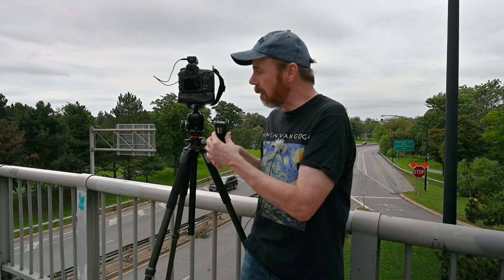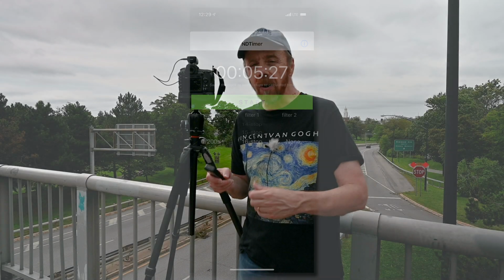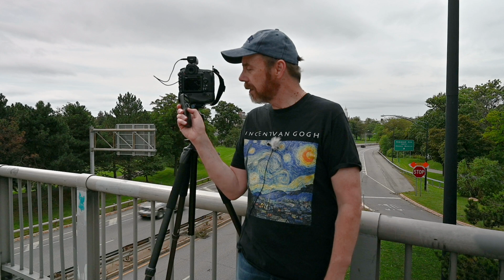Use a 16 stop ND Filter to Make People & Cars DISAPPEAR!!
In this video, I demonstrate how to take a photo of a scene that will magically filter out the cars and people that might be moving through the scene. This is easily done by using a 16-stop ND filter. This video is meant as a companion video to another video I did where I go into greater detail on how to do long exposure photography using an ND Filter. You can view that video here:

Without any filter on my camera lens and my camera in Aperture Priority Mode, I was getting a Shutter speed of 1/200th using an aperture of F8.0 and an iso of 64. Using the app, NDTimer, I entered the shutter speed, 1/200sec, and the number of stop, ND filter that I was using -- ND timer told me that with the 16-stop filter, I needed an exposure of 5-minutes, 27-seconds.

I put the filter on the camera, changed to Manual Mode from Aperture Priority Mode using the settings of F8.0, iso: 64 and the shutter in Bulb Mode. I used a remote shutter release (info below) that allowed me to time out the 5:27 exposure. One press of the release opens my camera's shutter and a timer increments on the remote, when it reaches, 5:27, I press the button on the release again to end the exposure.

Equipment Used:

16-Stop ND Filter: Firecrest by Formatt Hitech - 16-Stop ND Filter (77mm)

Make sure you get the correct size to fit your lens -- they also have them in several different square sizes but they cost considerably more.

The remote timer I used:

PIXEL FSK 2.4GHz Wireless Shutter Remote Release Control for
Nikon D850 D810 D700 D500 D3 D4 D5 D4s N90s and Fujifilm Kodak Cameras

Here is the same remote timer for other model cameras:

Pixel TW-283/90 Wireless Shutter Release for Fuji Timer Remote for
Fujifilm GFX50S/X-Pro2/X-T1/X-T20/X-T10/X-E2S/X-E2/X-M1/X-A10/X-A3/X-A2/X-A1/X100F/X100T/X70/X30/XQ2/XQ1/Finex S1

PIXEL Wired or Wireless Timer Shutter Remote Control for
Nikon D5200 D3100 D5000 D7200 D600 D610 D750 D3200 D3300 Cameras

PIXEL TW283E3 Wireless Shutter Remote Release Control for
Canon EOS R 700D/T5i 650D/T4i 550D/T2i 500D/T1i 350D/XT 400D/XTi 1000D/XS 450D/XSi 60D 100D and Pentax

Canon 7D Series, 5D Series, 50D, 40D, 30D, 10D

Sony Micro Single Digital Camera a58 NEX-3NL A7 A7R A7II A7RII A75 A3000 A6000 NX300 RX100II

Pixel TW-283 S1/S2 Wireless Shutter Release Timer Remote Control for
Sony A300 A350 A400 A450 A500 A560 A580 A700 A850 A900 A33 A35 A37 A57 A65 A67 A77 A99 A58 A7 A7II A7R A7RII A7S A3000

Video Gear Used:

K&F Concept 72mm 5-Stop Variable ND Filter